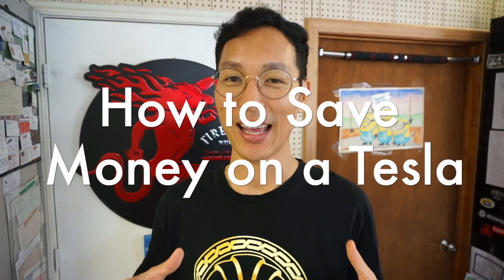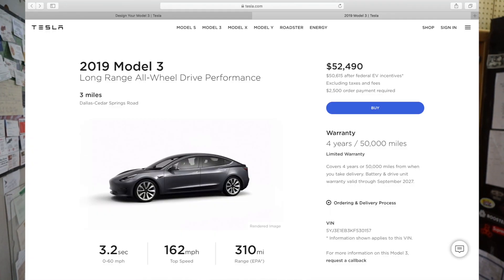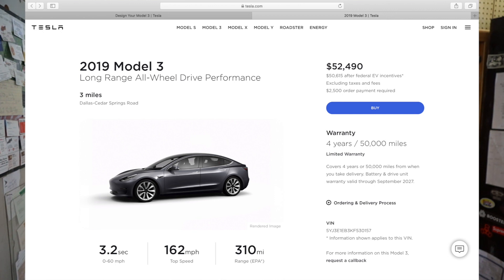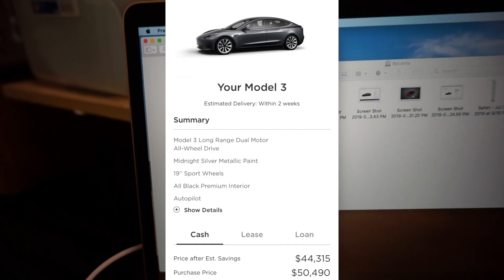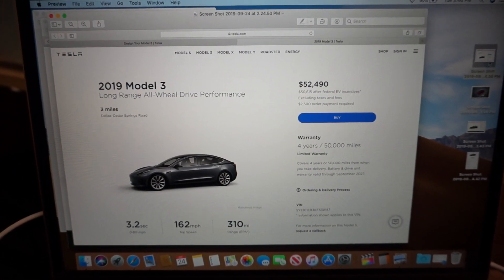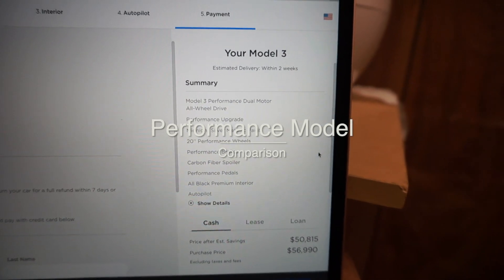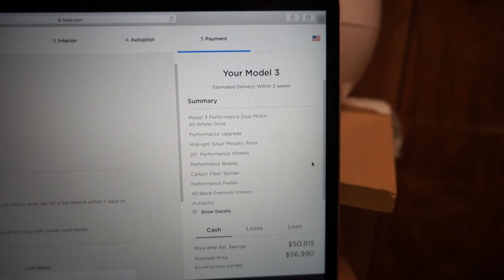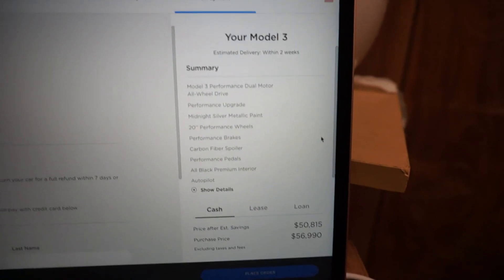Tesla Model 3 Stealth Performance Bargain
The Tesla Model 3 Stealth is a loose term for what a Performance model would be without some upgrades.  In this video, you can learn how to save money on purchasing one.